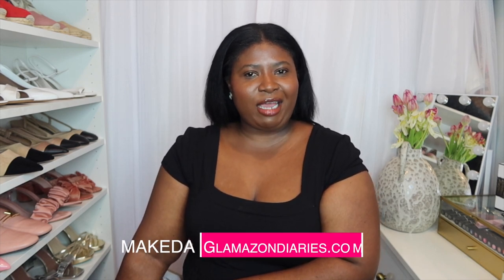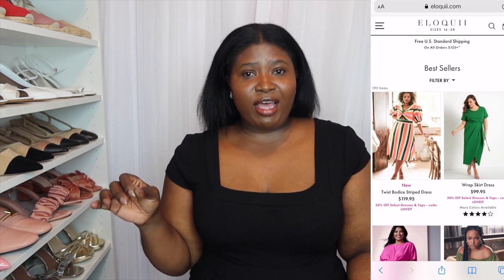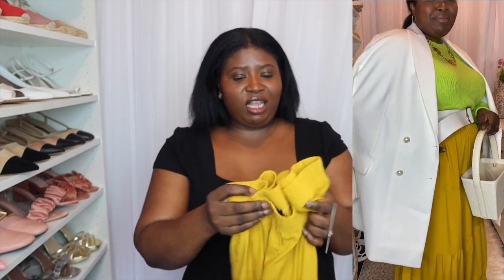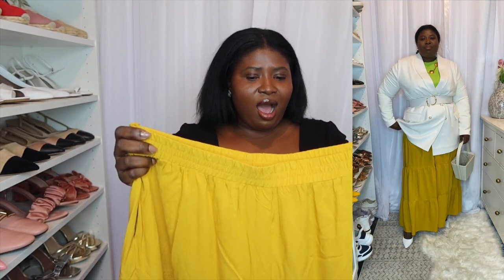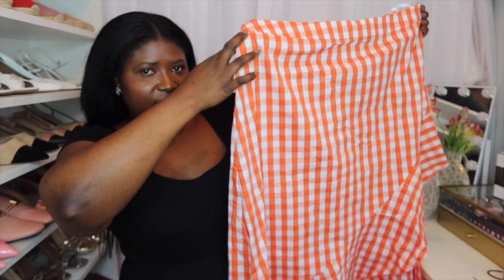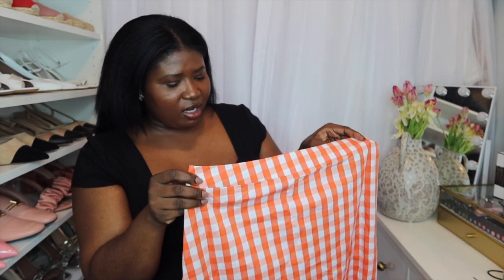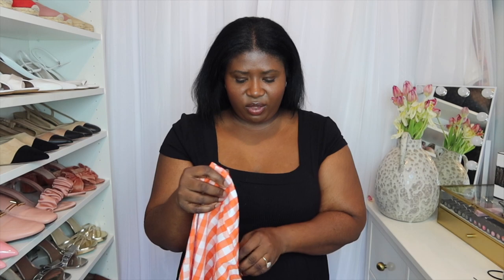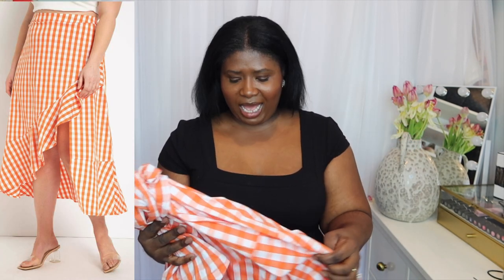ELOQUII SPRING HAUL & TRY-ON | GLAMAZON DIARIES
Hey Glamazons! I'm doing a fun Eloquii spring haul and try on plus helpful styling options.

YELLOW PANTS STYLING
Eloquii Pants
H&M Sweater
Cult Gaia Mules
Staud Bag
Vintage Chanel Belt
White H&M Belt
Nine West Pumps
H&M Blazer

BLACK PANTS
Eloquii Pants

ORANGE TOP -
Girl With Curves Denim Skirt
Banana Republic Madison 12- Hour Pumps
Etsy Bag
H&M Belt

STRIPED DRESS
LPA Augstine Sandals
Never Not Retro Earrings

STRIPED TOP
Matching shorts
Mara Hoffman 'Tulay' Floral skirt
Denim Skirt
Stuart Weitzman Marguerita Espadrilles

Eric Javits Hat